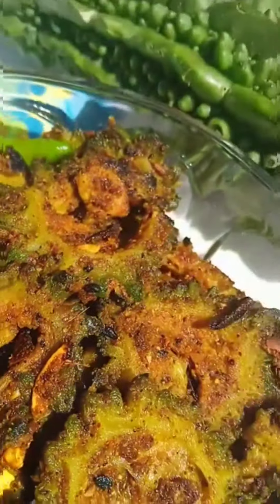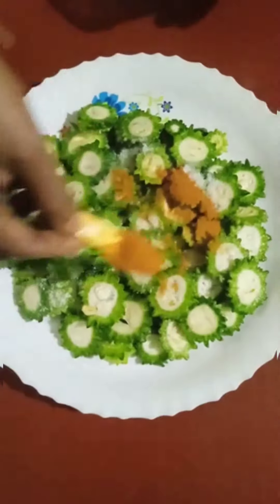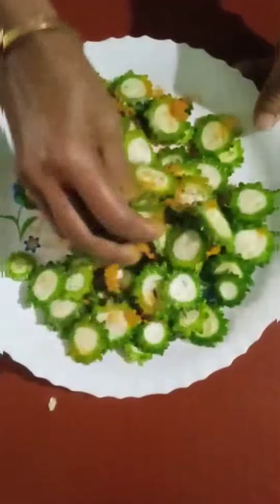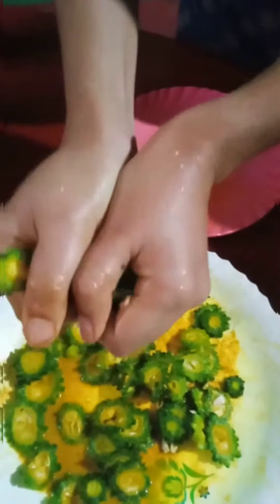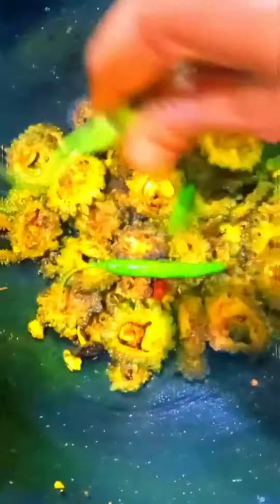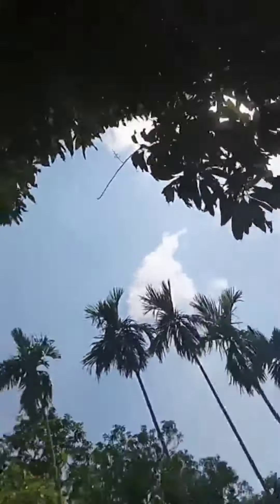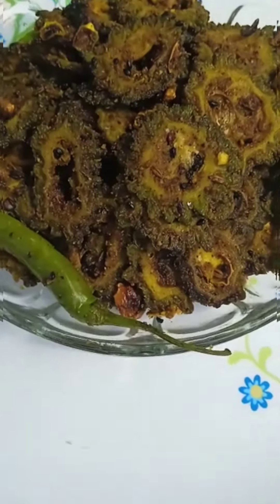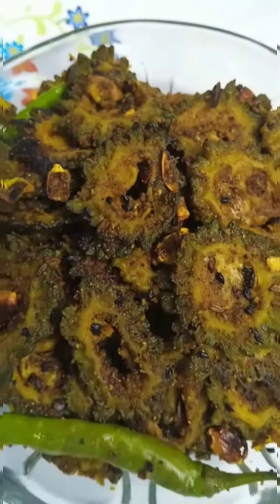Bitter Gourd Recipe/তিতাকেৰেলা ভাজি/Niskash's Zone🥰easyrecipe